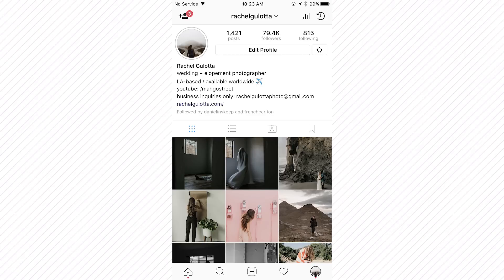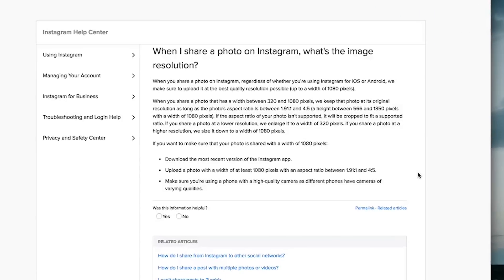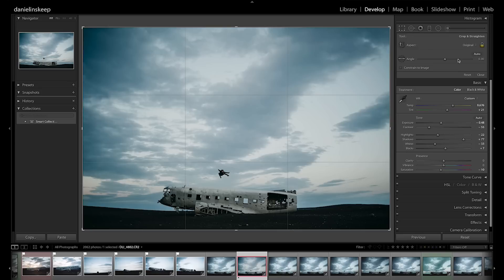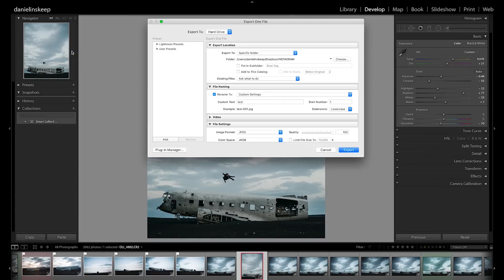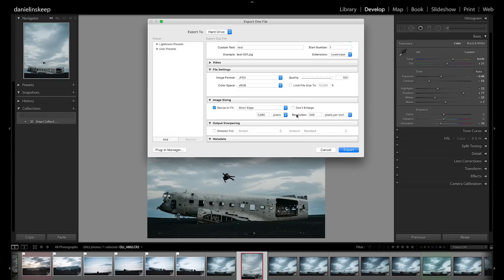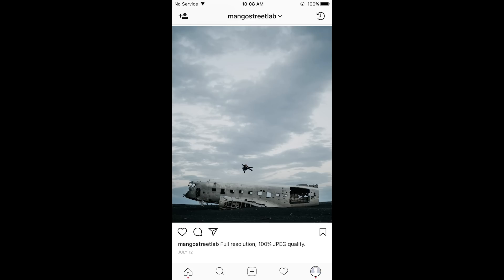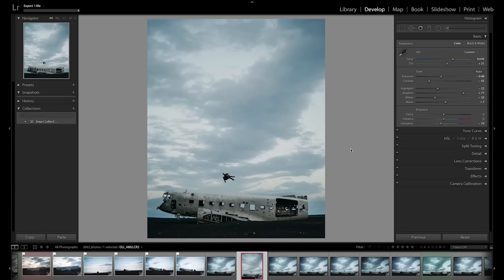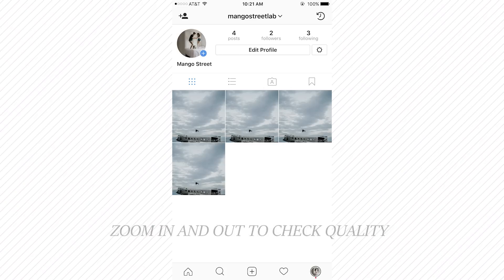The Best Lightroom Export Settings for Instagram 2020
*2020 UPDATE* We still using these settings!

In this Quick Tip video, we'll show you how we export our photos from Lightroom for Instagram.

Where we get our music: